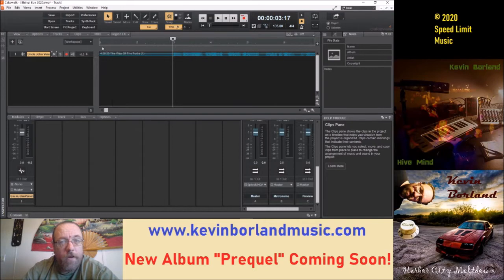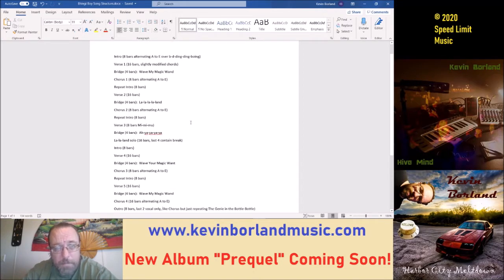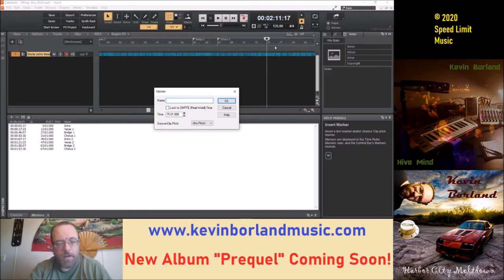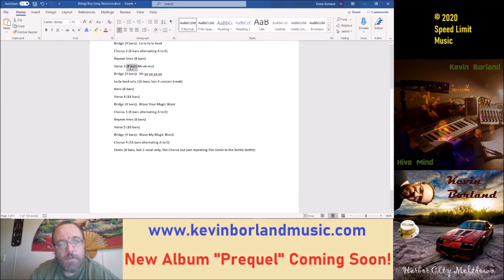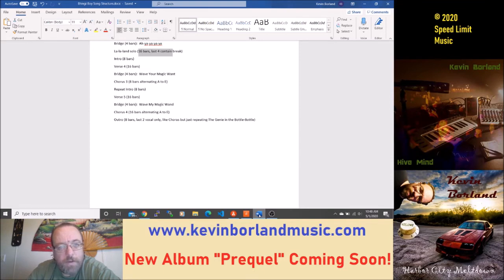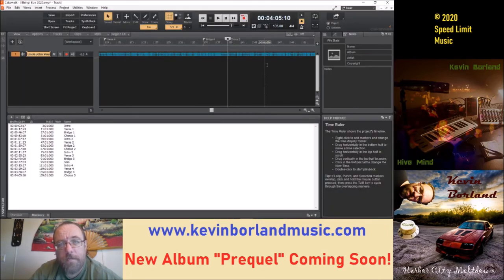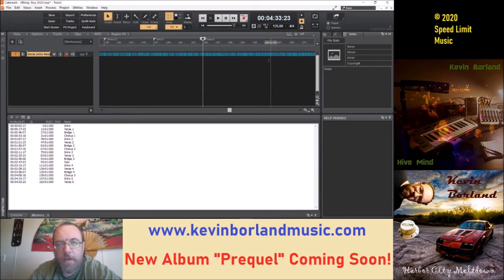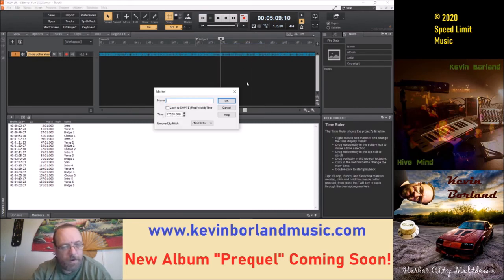Producing "The Bhingi Boy" Part 1: Mapping the Song Structure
My uncle John Borland recently sent me a demo version of my favorite of his songs, entitled "The Bhingi Boy," that he created in ProTools.  In this video I import the demo into Cakewalk by BandLab, find the tempo and align the track to a series of song structure markers, in preparation for adding my synthesizer and live instrument parts.